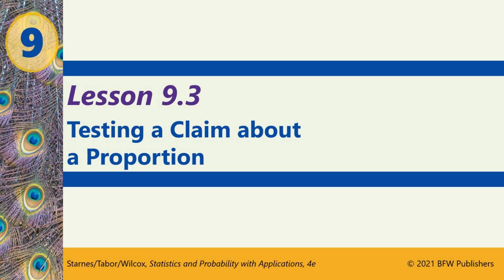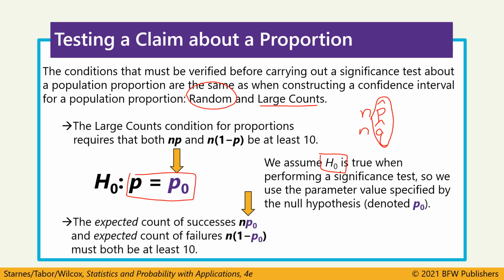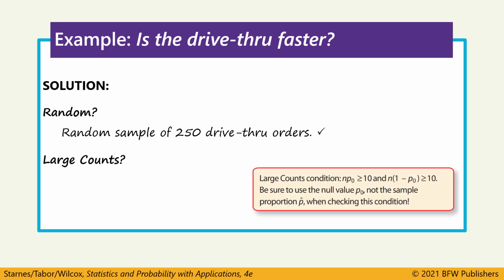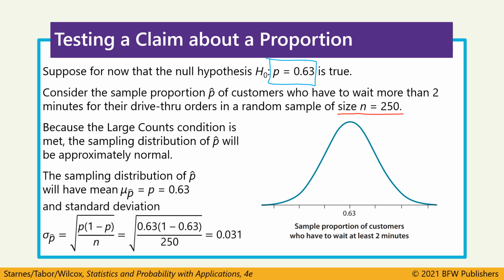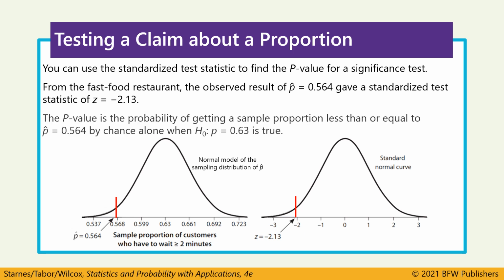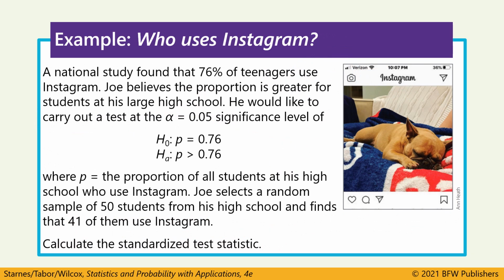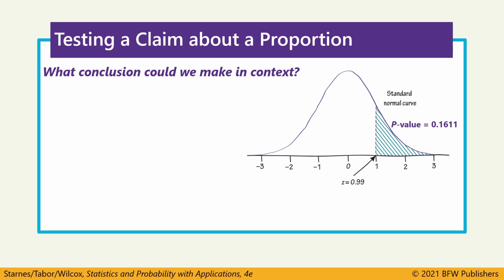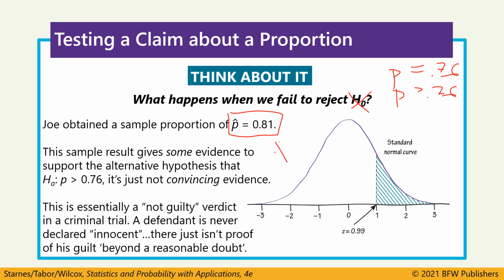Honors Stats: 9.3 Testing a Claim about a Proportion